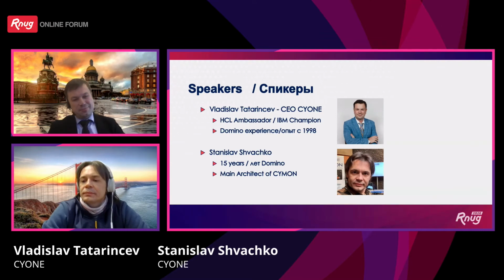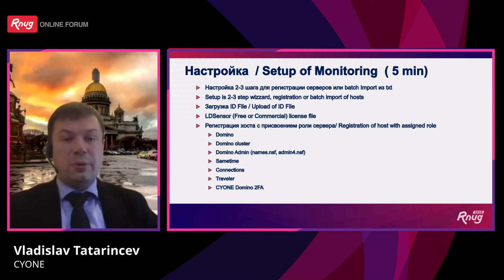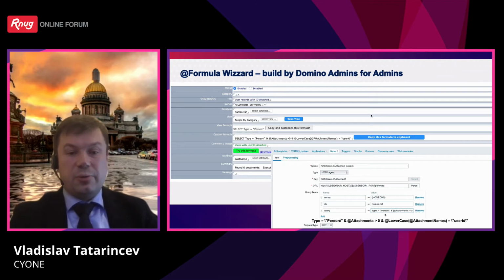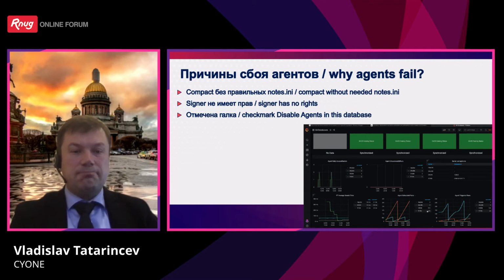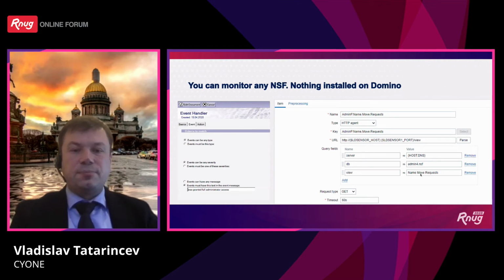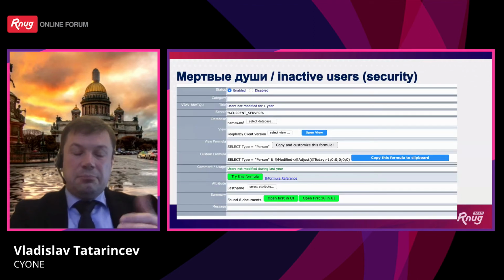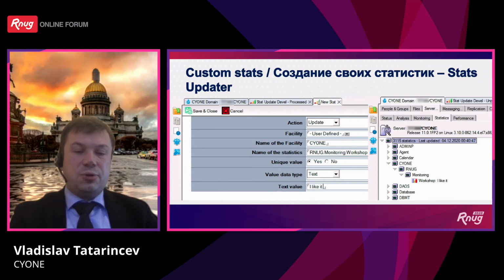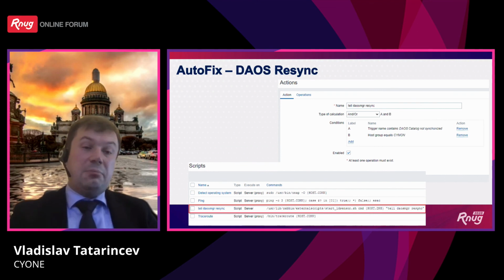CYONE MONITORING Workshop (EN)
Vladislav Tatarincev,  Stanislav Shvachko
CYONE
CYONE MONITORING Workshop